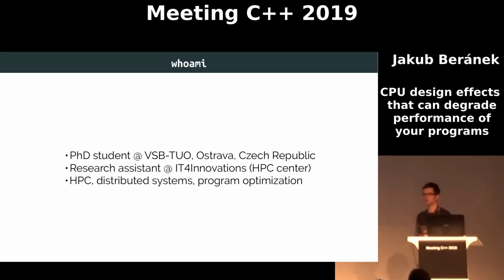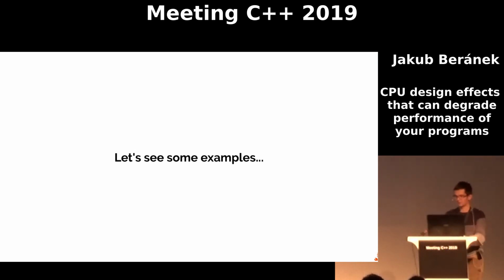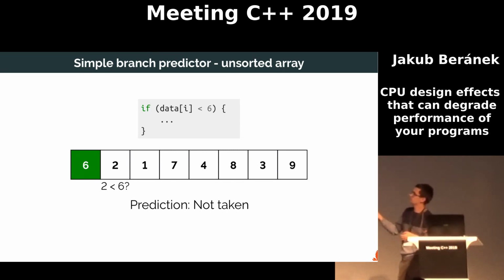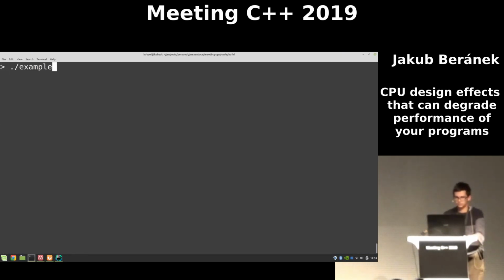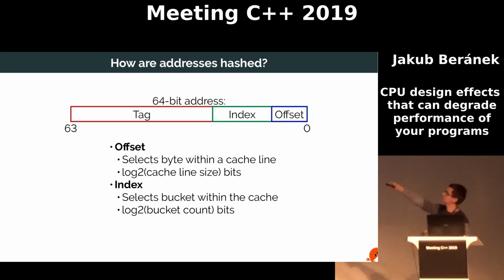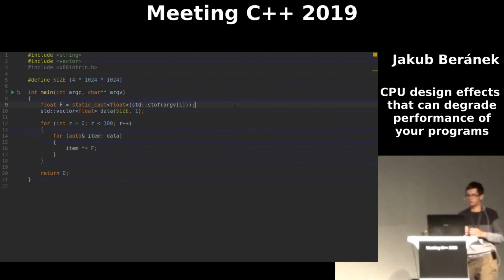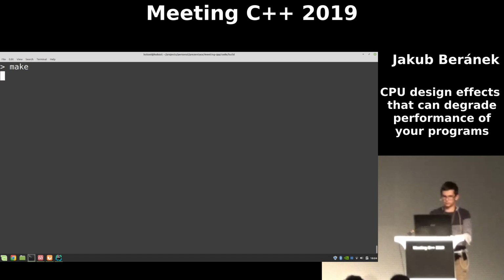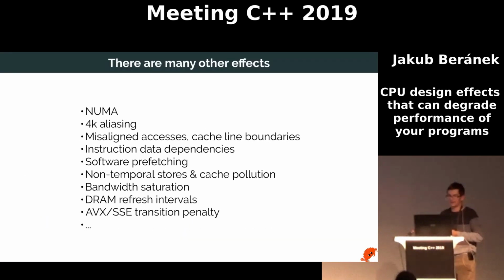CPU design effects - Jakub Beránek - Meeting C++ 2019